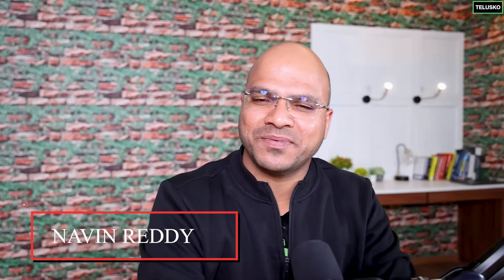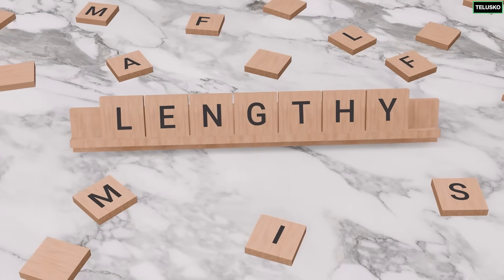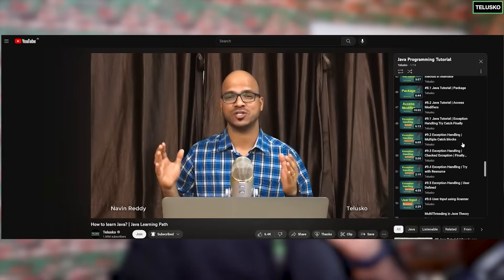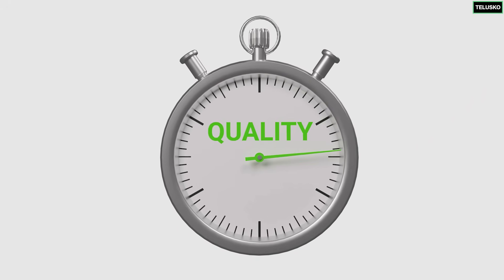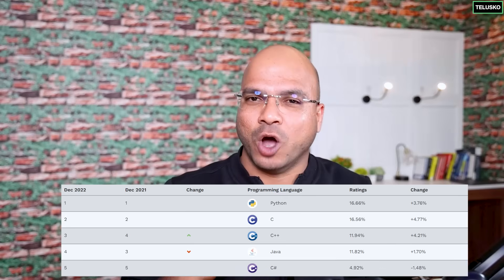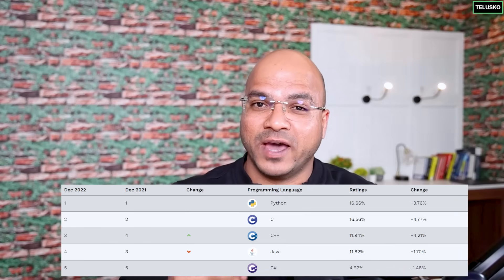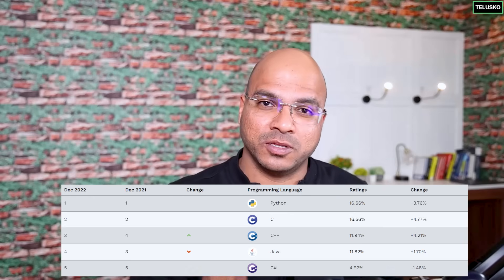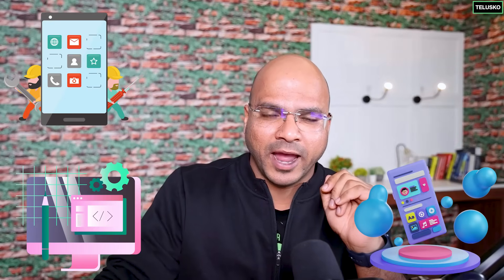#1 Java Introduction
Learn Java Fundamentals, OOP, Interface, exception handling, collection api, threads

In this lecture we discussing:
1)What is inside this course?
2)features of java
3)History of java

My name is Navin and I taught java from 12 years and work as corporate trainer and software developer.

:-Maintainable
:-Follow WORA concept
:-OOPs language
:-multithreaded language
:-has collection api
:-exception handling